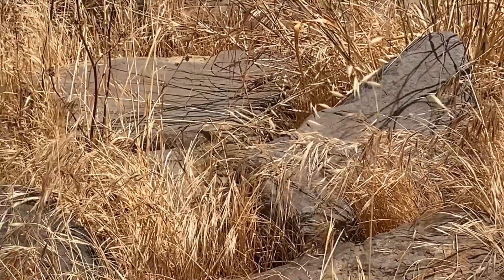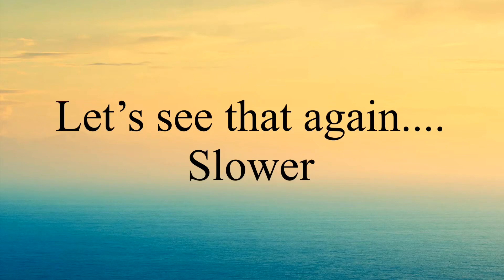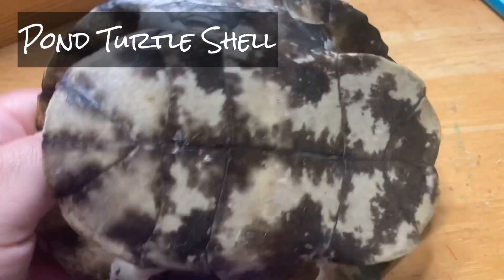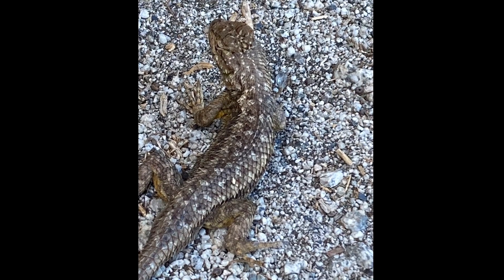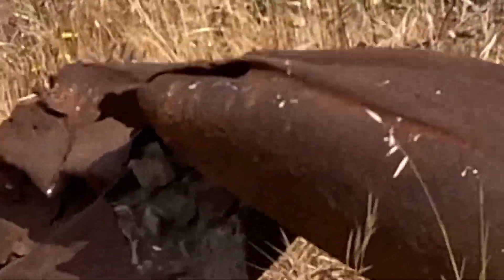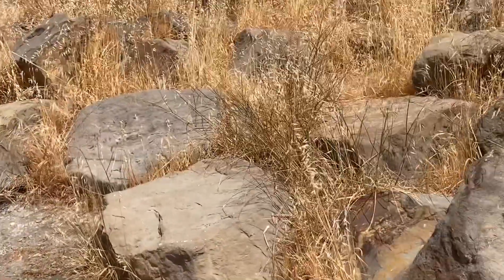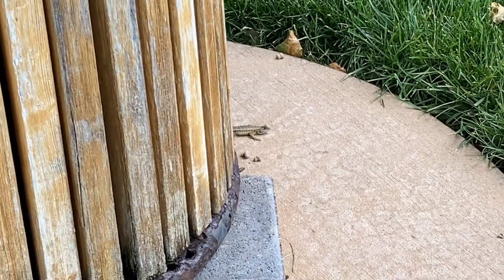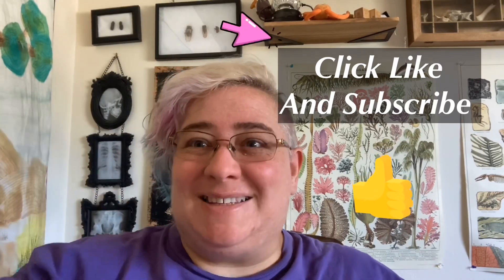Phoenix in the Field: Lizards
Join Phoenix as they search for Western Fence Lizards and talk about reptiles